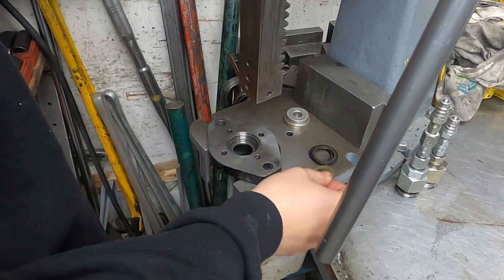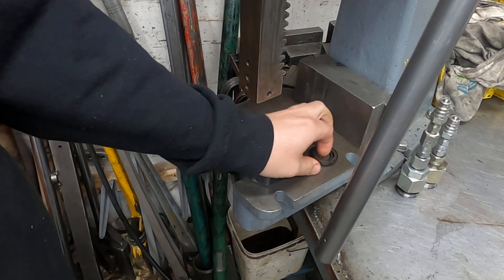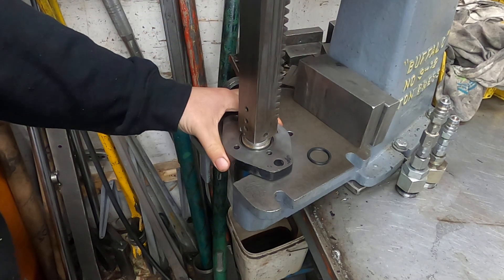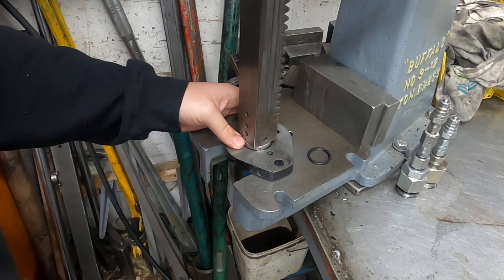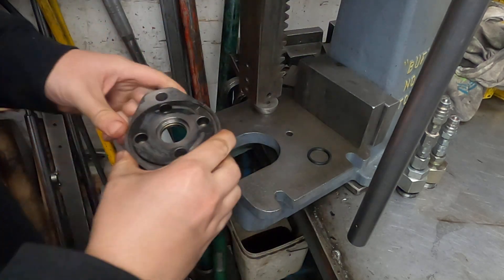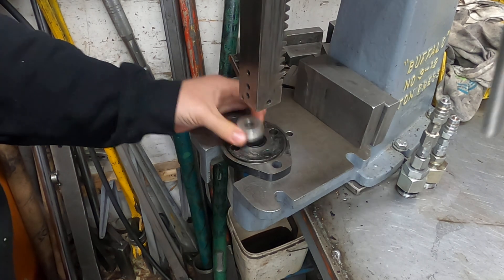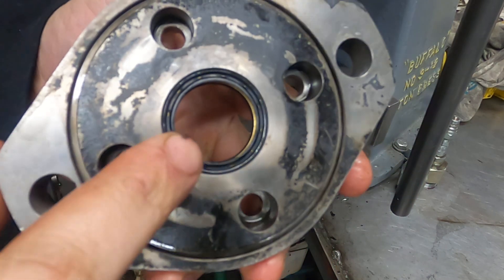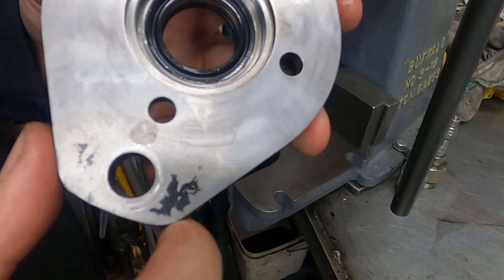how to fix a eaton motor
how to reseal eaton 103 motor
and set timing to clockwise